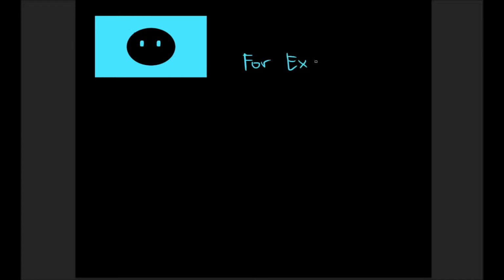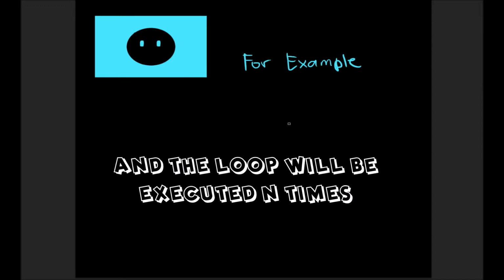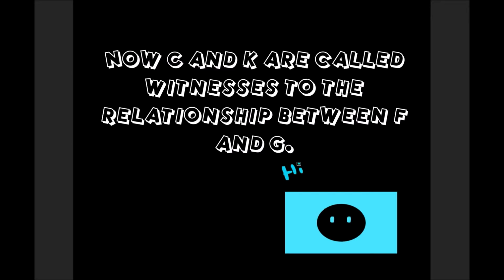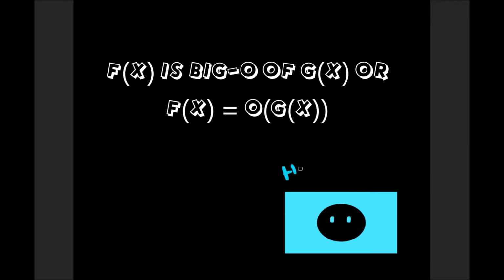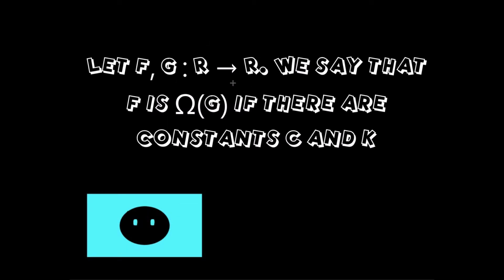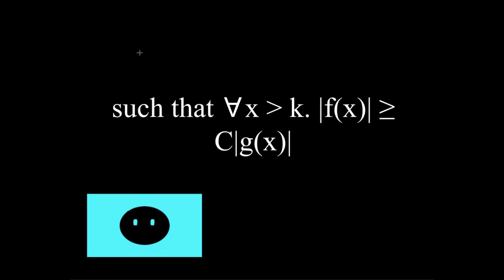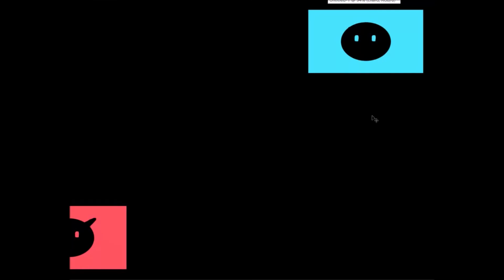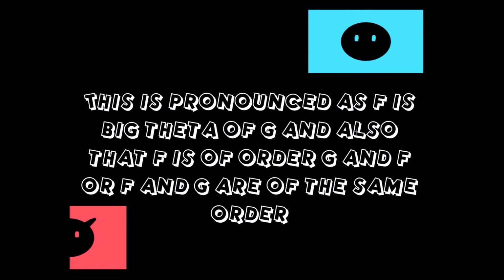GROWTH OF FUNCTIONS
Members:
Ryan Mamaril
Chard Perez